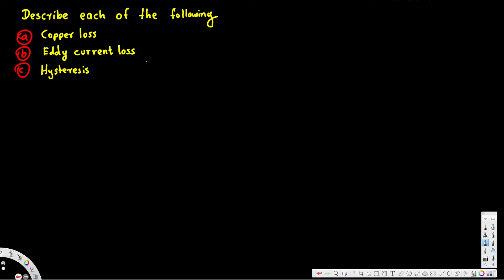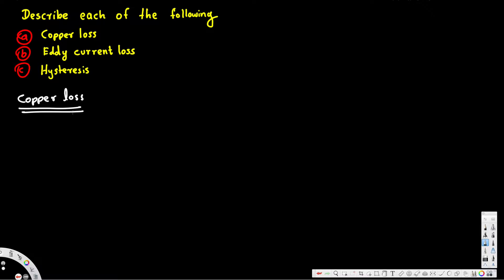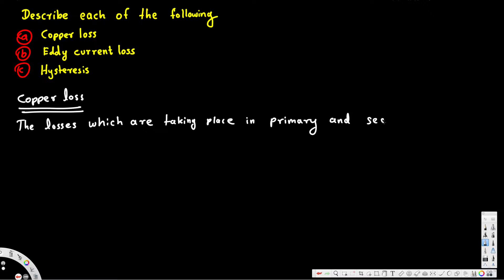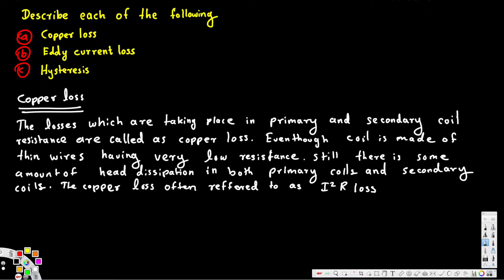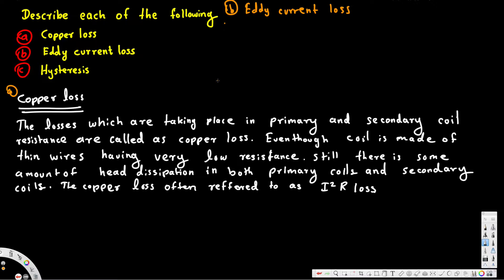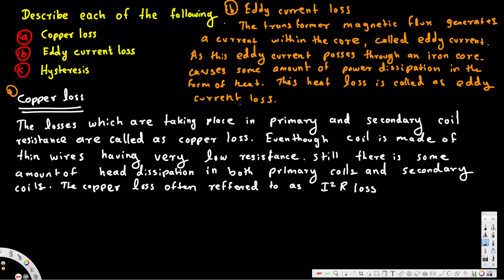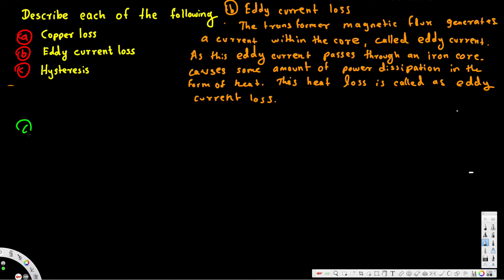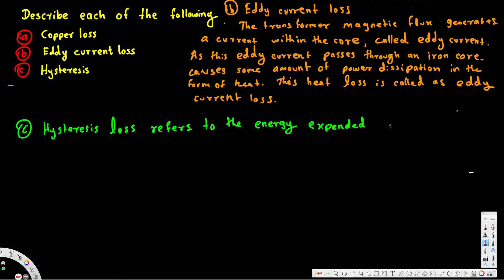Copper loss, Eddy current loss, Hysteresis